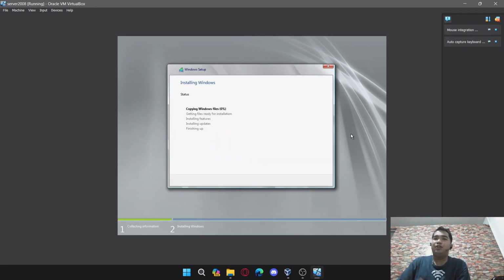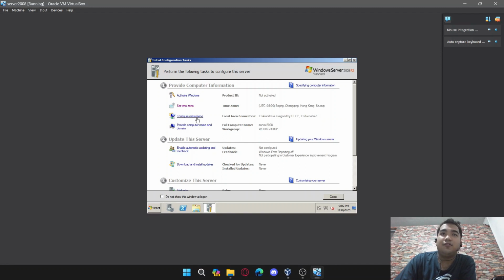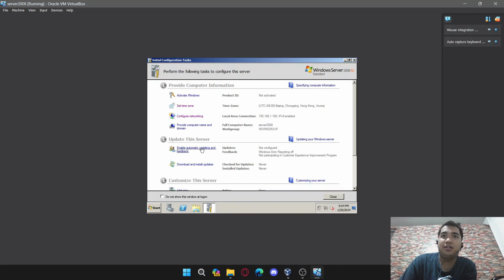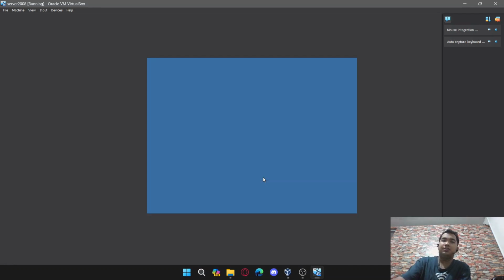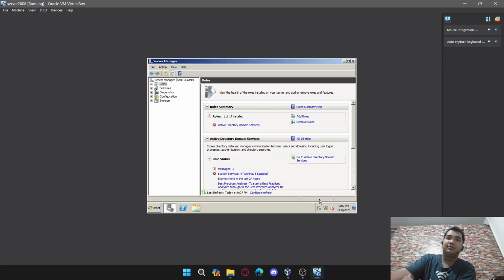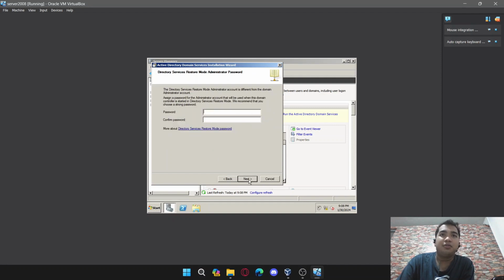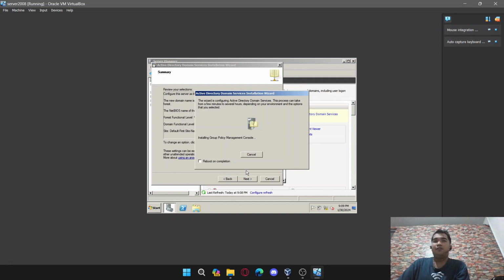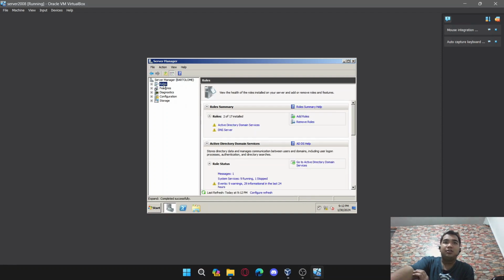How to configure Windows Server R2 2008